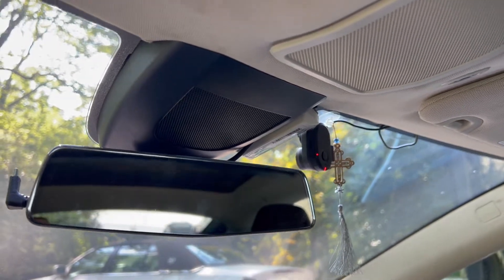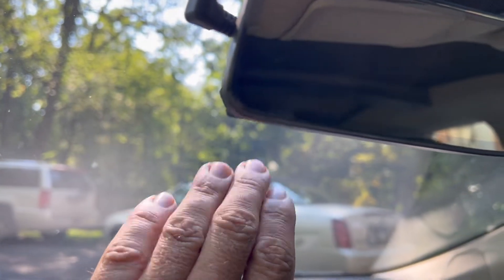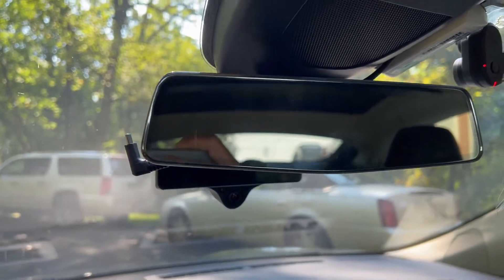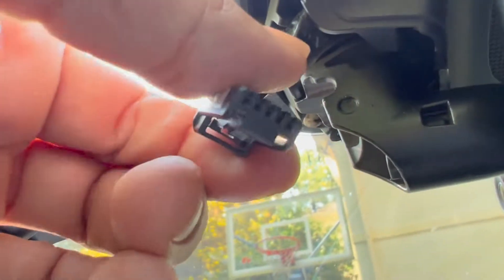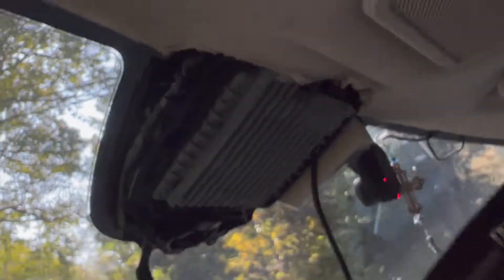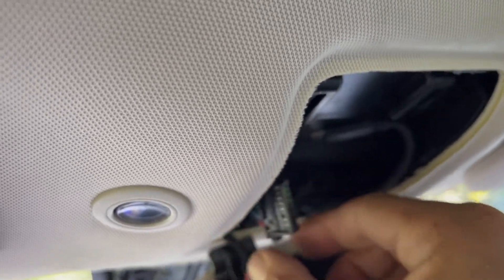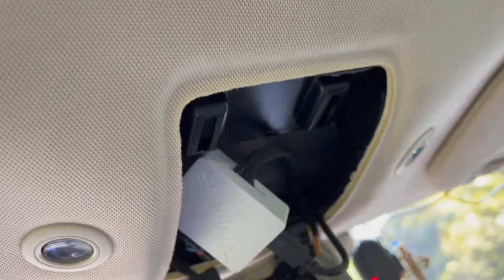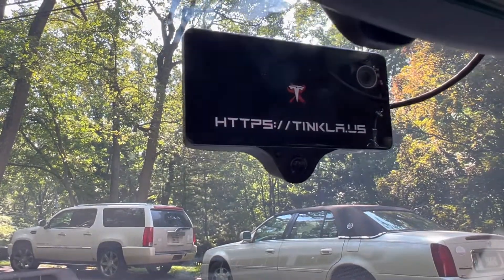Installing OBD-C adapter for Tesla Model S with AP1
OBD-C Adapter is required to run OpenPilot on Tesla Model S with AP1.